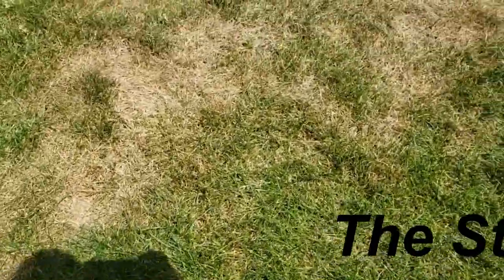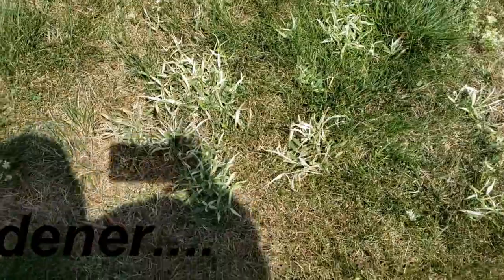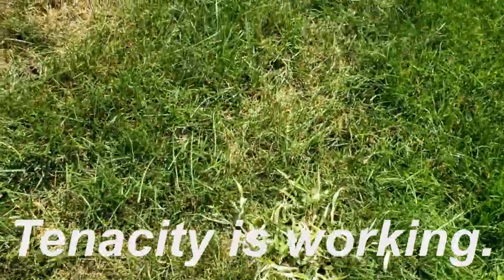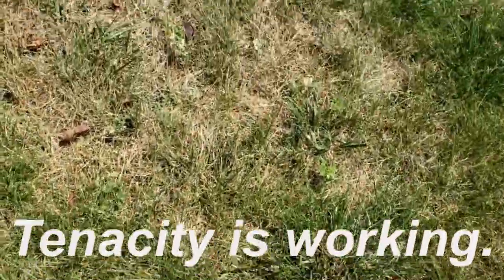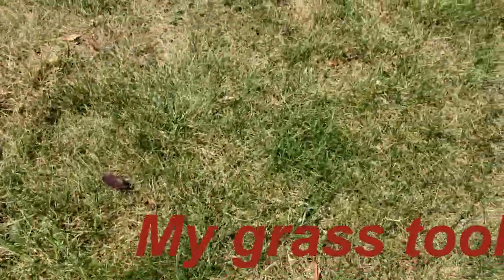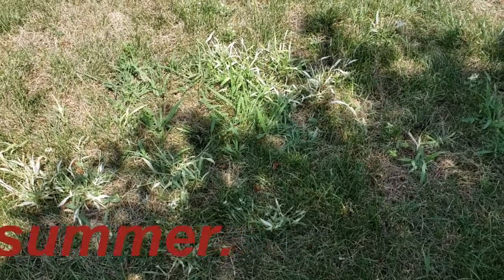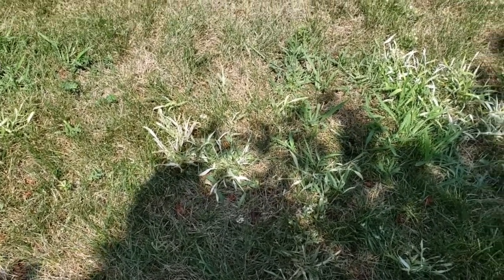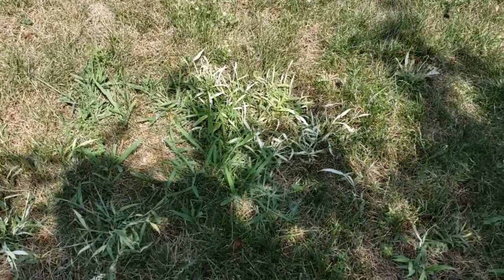Tenacity herbicide update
This update shows how the weeds turned white , which indicates that they are dying.